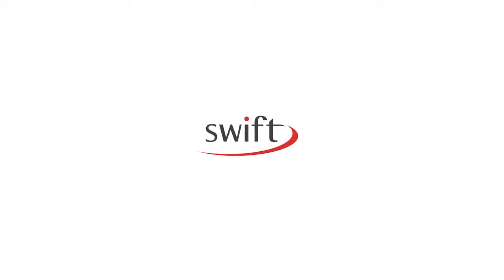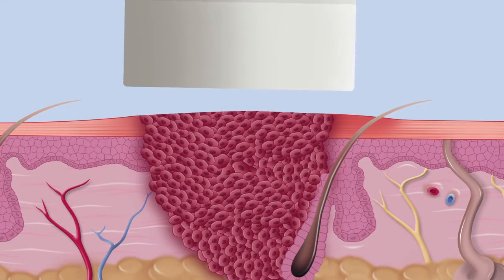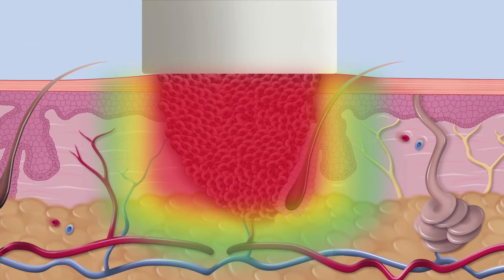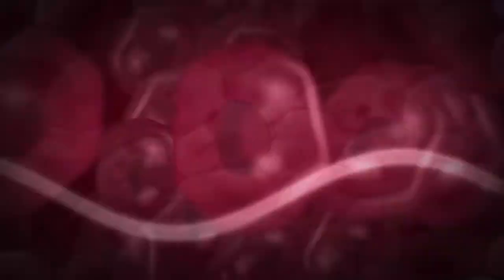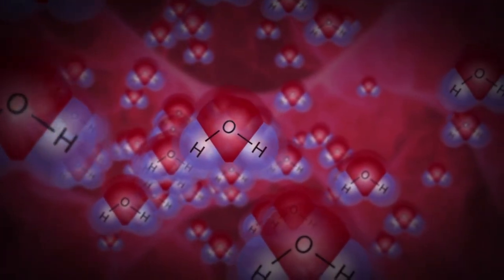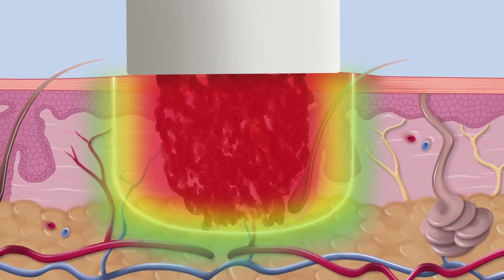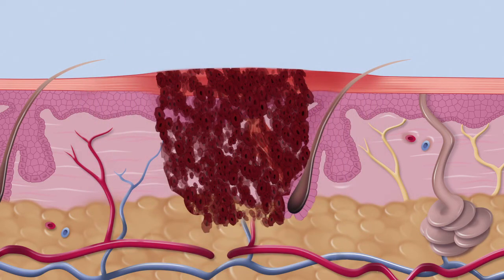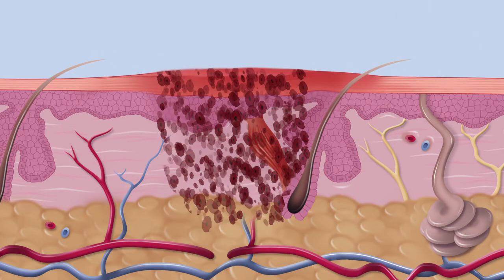Swift Microwave Therapy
Watch a quick overview of a wart treatment using Swift microwave therapy. With treatment times in seconds, Swift provides our Podiatrists with a new, precise and easy way of treating soft tissue lesions. An effective treatment for surface-based skin lesions, primarily warts and stubborn verrucae.

Swift Treatment is exclusively available at Foot Mechanics Milford and Rotorua.